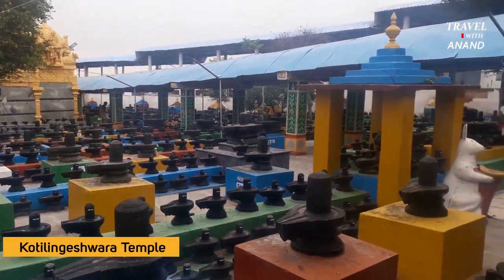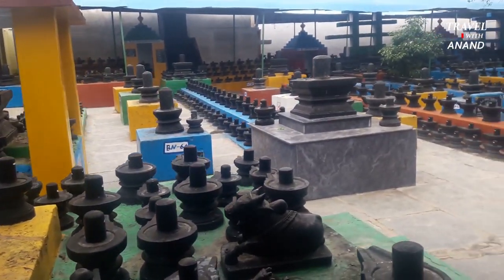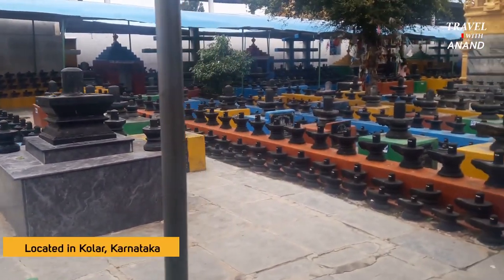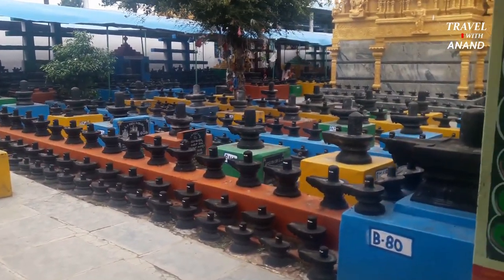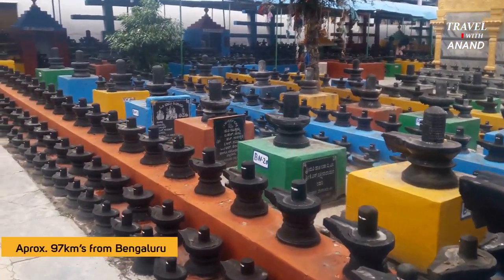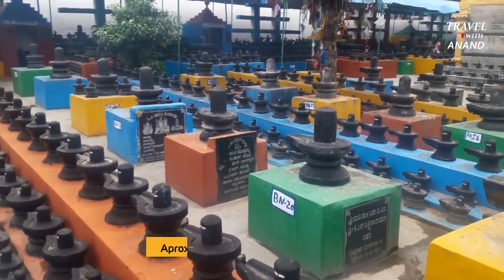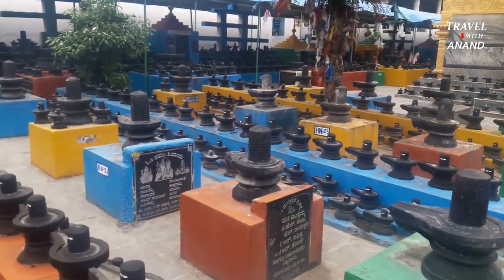Kotilingeshwara Temple | Kolar | 90 lakhs Shivalingas | Kolar Koti Lingalu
Kotilingeshwara Temple   Kolar   90 lakhs Shivalingas
Kolar Kotilingeshwara Temple: A Sacred Marvel in Stone

Nestled amidst the serene landscapes of Kolar in the southern Indian state of Karnataka, the Kotilingeshwara Temple stands as a remarkable testament to devotion and architectural ingenuity. This temple complex, dedicated to Lord Shiva, is renowned for its awe-inspiring collection of lingams (phallic representations of the deity) that adorn the premises, creating an atmosphere of profound spiritual significance.

The temple's origins trace back to the late 20th century when a humble devotee, Swamiji Sambha Shiva Murthy, was inspired by a divine vision to create a shrine dedicated to Lord Shiva. With unwavering determination and community support, he embarked on the ambitious endeavor of constructing a temple complex that would eventually become the Kotilingeshwara Temple.

What sets the Kotilingeshwara Temple apart is its astonishing array of lingams, meticulously carved and consecrated in the temple precincts. The name "Kotilingeshwara" translates to "a crore (ten million) lingams," a reflection of the temple's unique feature: a towering 108-foot-tall lingam that serves as the centerpiece of the complex. Surrounding this imposing lingam are an astounding multitude of smaller lingams, ranging in size from a few inches to several feet. This remarkable display not only showcases the artistry of the craftsmen but also symbolizes the omnipresence and boundless forms of Lord Shiva.

Devotees from far and wide flock to the Kotilingeshwara Temple to seek blessings, offer prayers, and perform rituals. The serene ambiance, coupled with the harmonious blend of spirituality and artistry, creates a deeply moving experience for all who visit. The temple complex also features other deities, including Lord Brahma, Lord Vishnu, and Goddess Parvati, adding to its religious and cultural significance.

As visitors explore the temple grounds, they are treated to intricate carvings, ornate sculptures, and beautifully landscaped gardens. The tranquil atmosphere and the soothing sound of bells and chants create an environment conducive to introspection and connection with the divine.

Beyond its religious and architectural splendor, the Kotilingeshwara Temple serves as a beacon of community unity and devotion. The collective efforts of the local community and devotees have not only brought this sacred place into existence but have also sustained its vitality over the years.

In conclusion, the Kotilingeshwara Temple in Kolar stands as a testament to human dedication, artistic brilliance, and unwavering faith. Its unique collection of lingams, along with its spiritual significance and captivating surroundings, make it a destination that resonates with both religious and cultural enthusiasts. As an embodiment of devotion, craftsmanship, and divine reverence, the temple continues to draw pilgrims and visitors into its embrace, offering a glimpse into the rich tapestry of India's spiritual heritage.